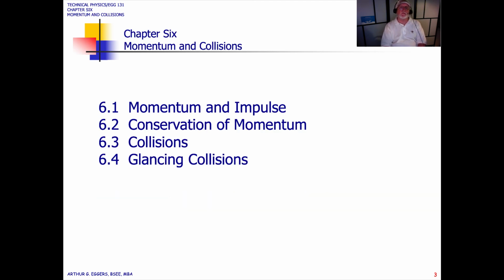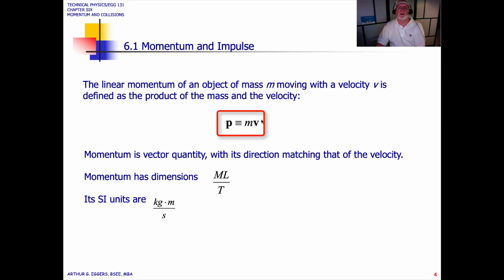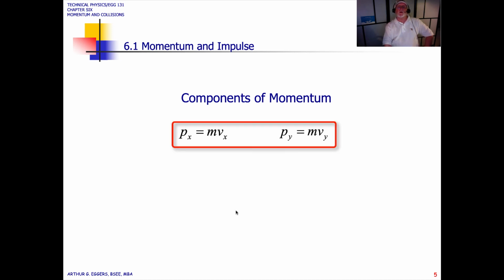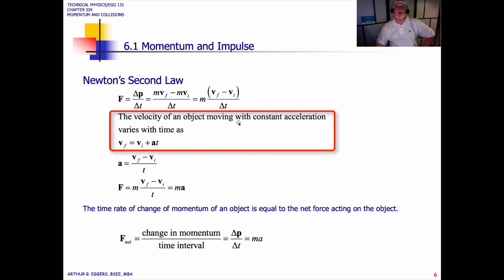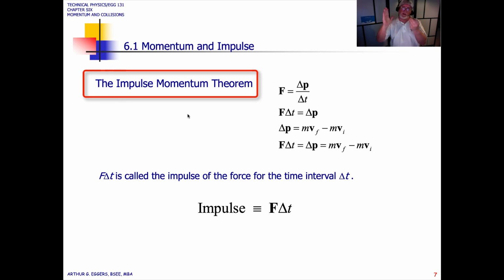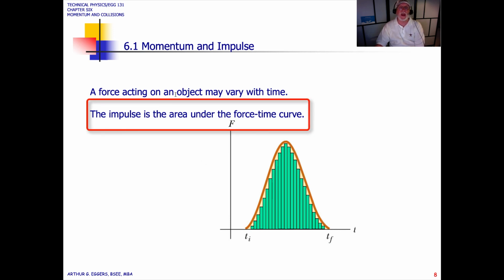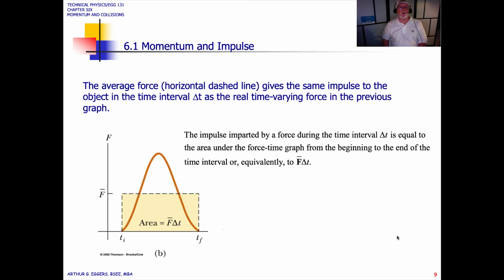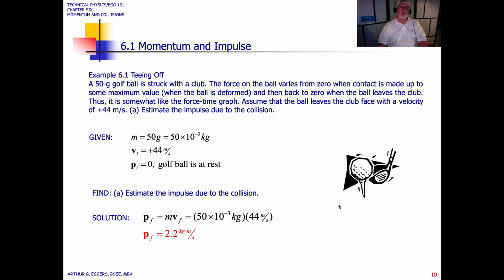EGG131 Chapter 6 Part 1: Momentum and Impulse